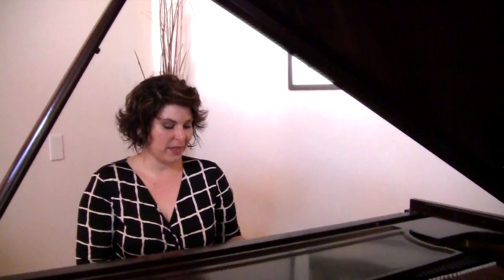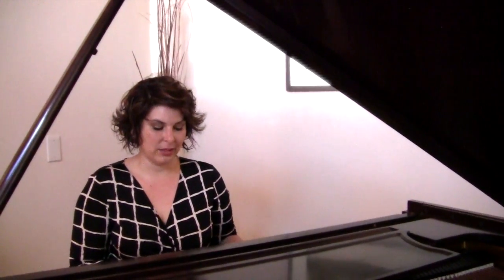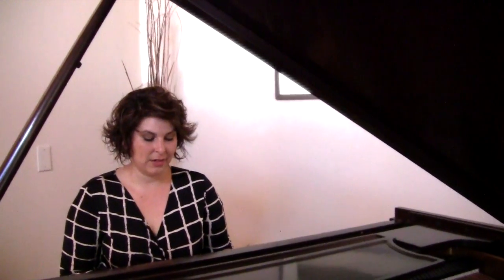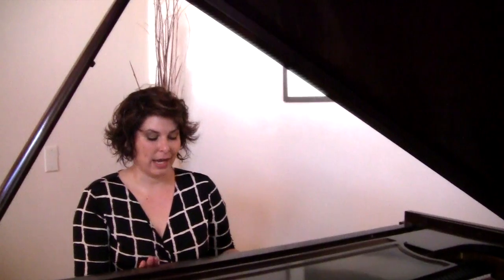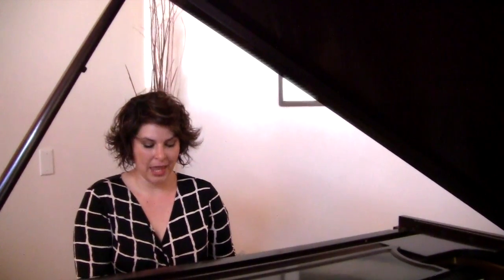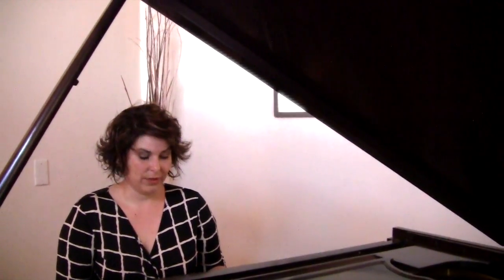Exceptional Steinway Piano For Sale By Owner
A Living Room Grand Piano made by Steinway in 1992, signed by Henry Steinway, and handpicked from Steinway Hall in NY, meticulously maintained, is being offered at it's appraisal price of $35K. The piano presently resides in Eagle Point, in Southern Oregon.